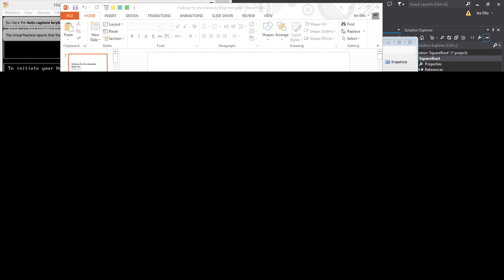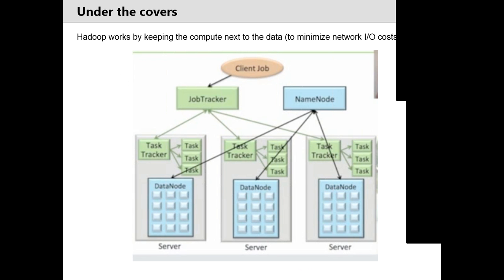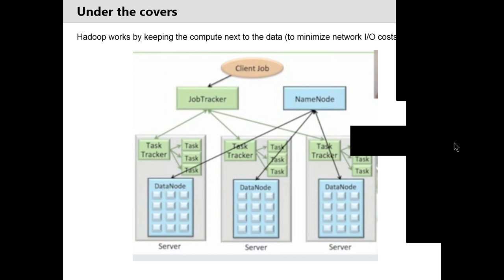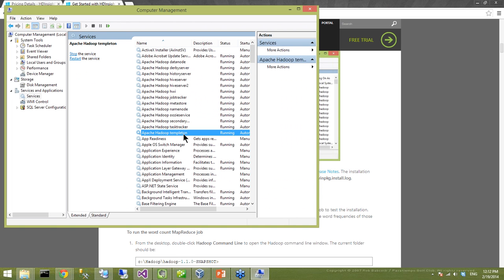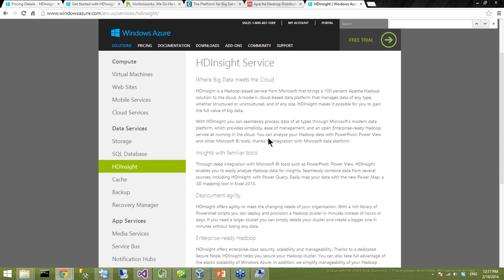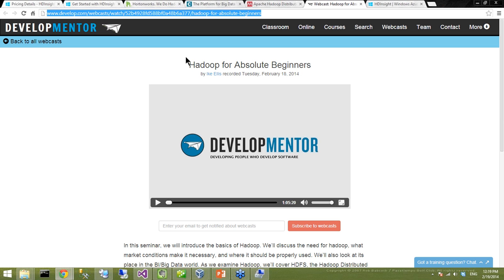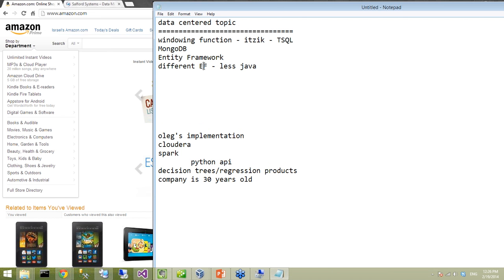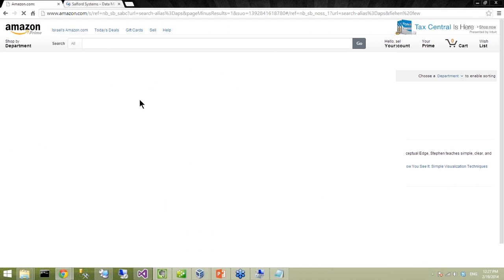SQL Pass SQL Book Readers Meeting 2-19-2014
This was the February meeting of the SQL Pass SQL Book readers club. This was a shorter meeting than normal. We touched on Hadoop at a high level and then discussed what our next book choice will be